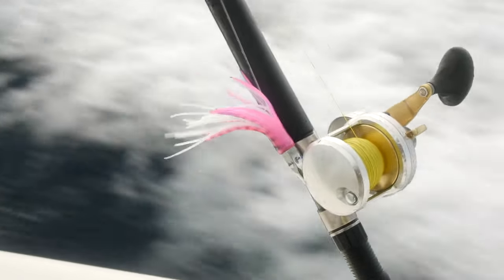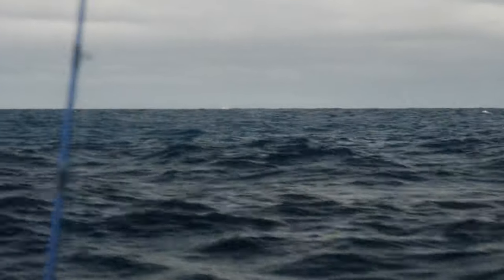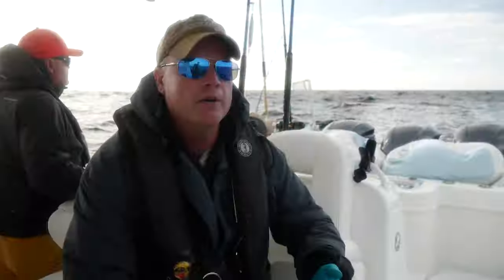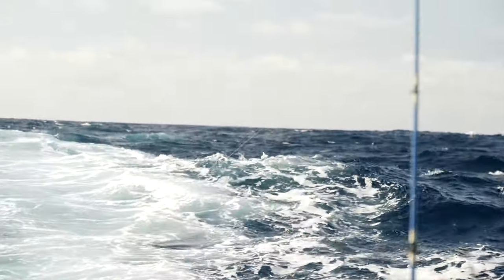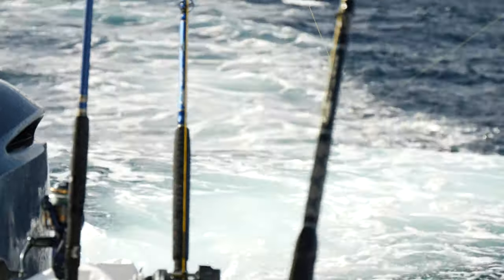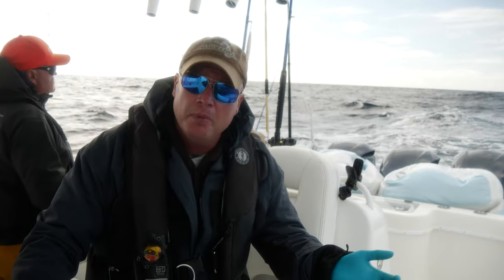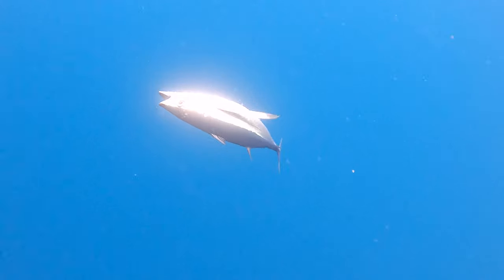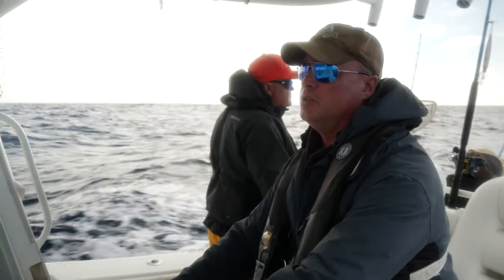PNW Albacore Migration (Kevin Newell of TOTAL FISHERMAN Explains!)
Tuna fishing and the cold waters of the Pacific NW do not seem realistic.  However, when the Bluer and warmer waters find their way towards the mouth of the Columbia River, Anglers from Oregon and Washington are there to chase the schools!

"Albacore TUNA Fishing West of the COLUMBIA RIVER! (Aboard the LIBERTY GUN!)"